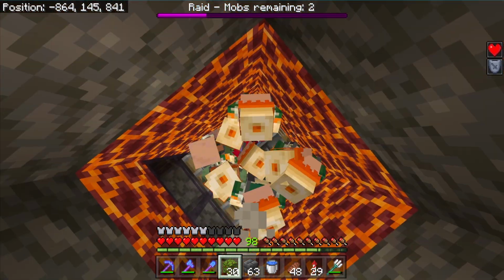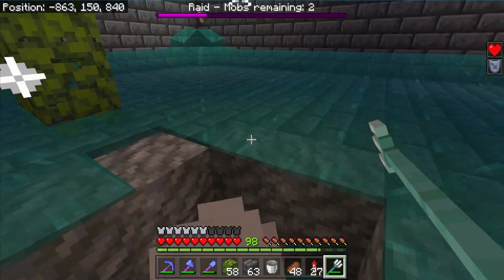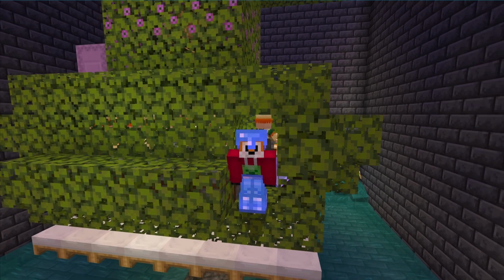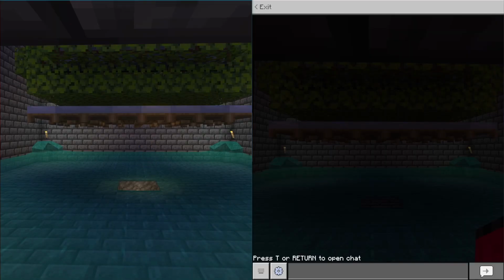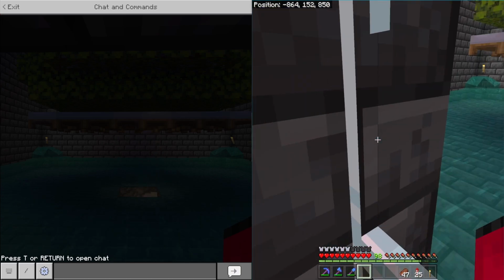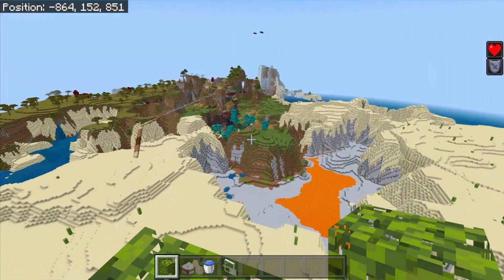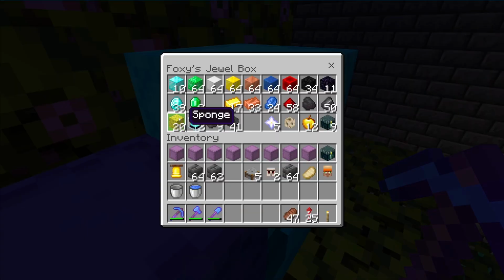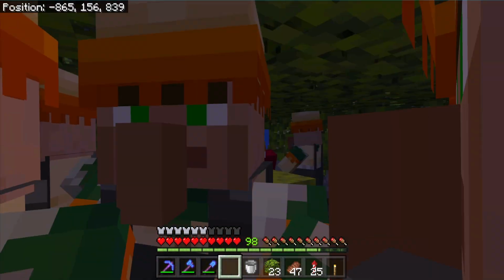WORKING IRON RAID FARM!!! - Minecraft Truly Bedrock Season 3 [30]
After receiving many many angry comments about how stupid I am, I make the necessary changes to make the ULTIMATE Iron Raid Farm for Minecraft Bedrock Edition!
This time, totally solo I actually perfect the Iron Raid Farm which does mean messing with villagers again and it also means that I now have a very decent supply of iron!